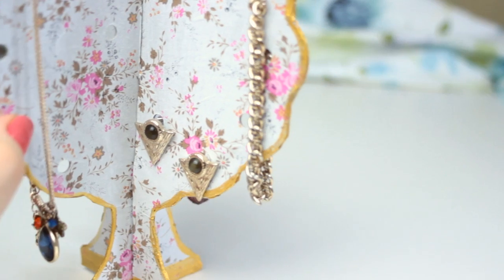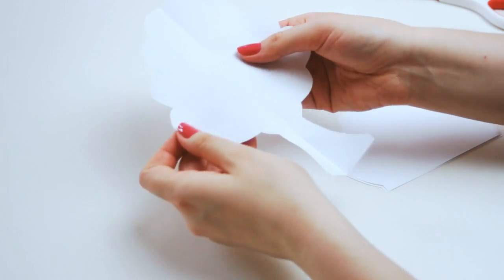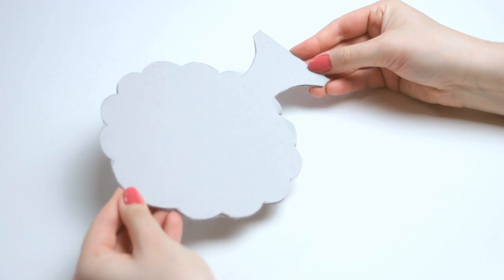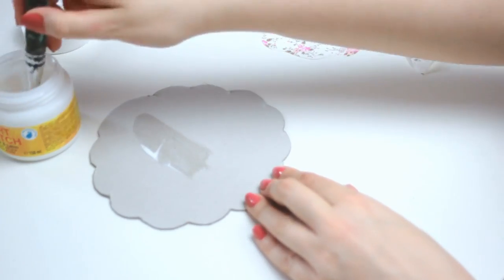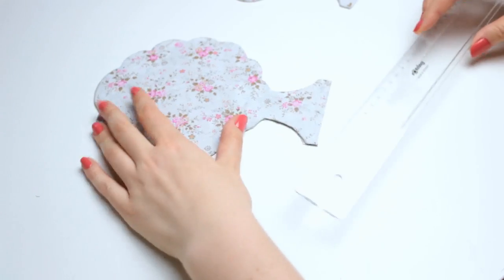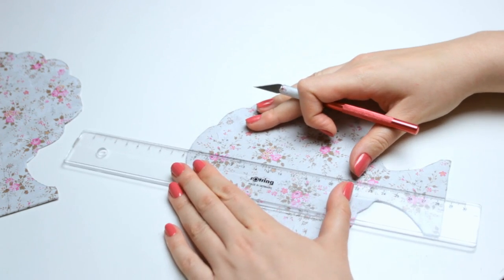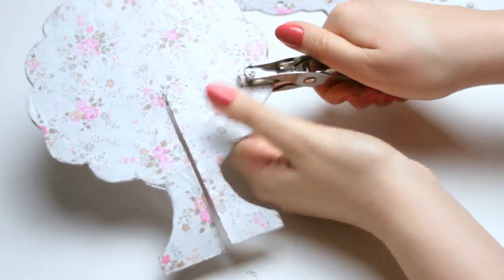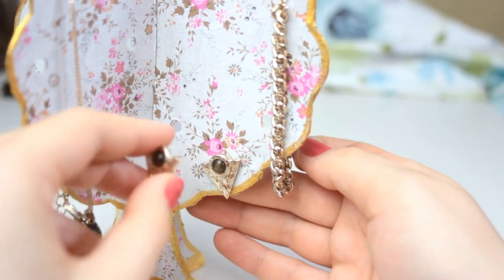DIY: Easy Jewelry Organizer Tree for your Accessories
Have  you ever wondered how you can organize your jewelry without searching for them for ages? Today I'm going to show you a super easy way how you can make a jewelry tree for your earrings and bracelts and other accessories!

For this DIY you are going to need:
- Thick cardboard
- Decorative paper
- Cutter
- Pencil
- Brush
- Ruler
- Mod podge or any other liquid glue
- Scissors
- Thin paper
- Hole puncher

~mako